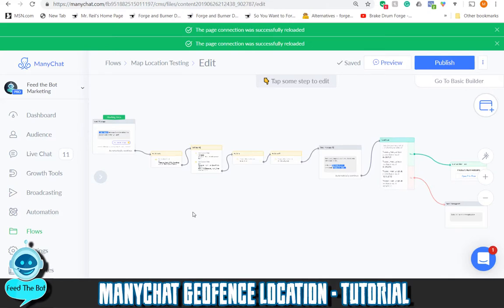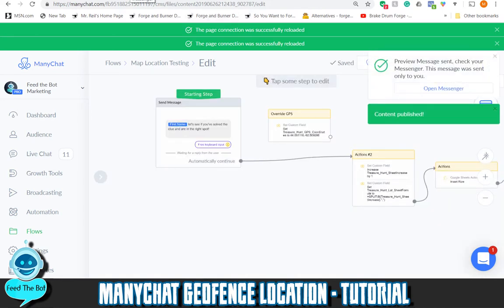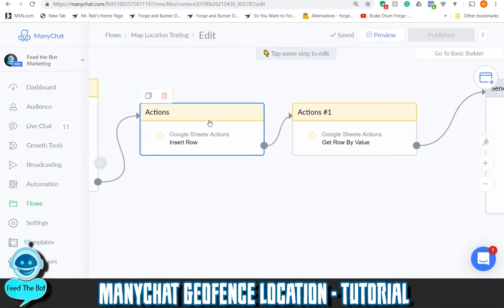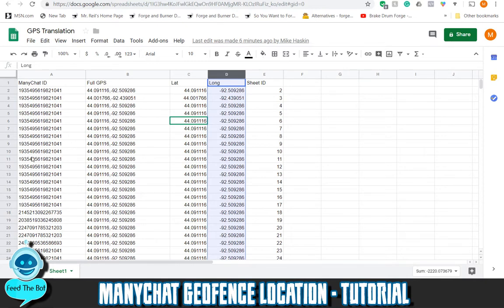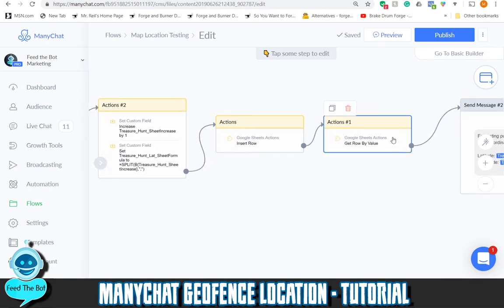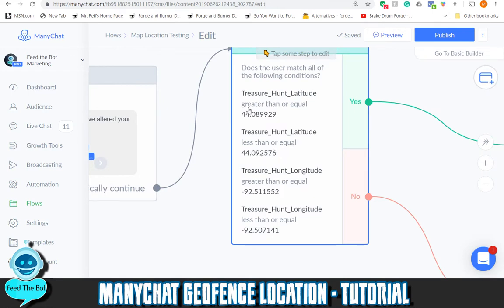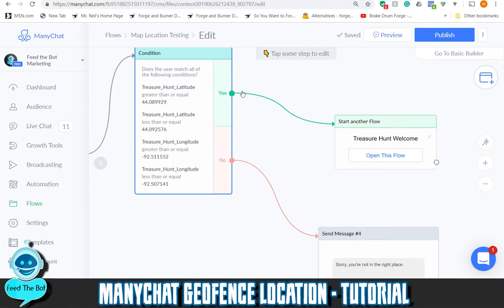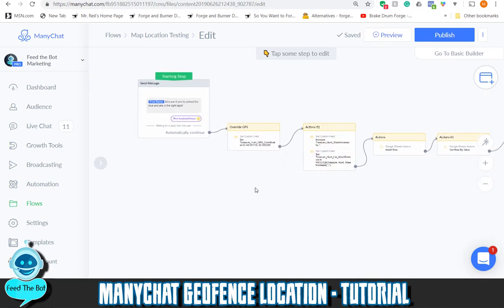Manychat - Get user's location and creating a geofence!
This tutorial will show you how to collect a user's GPS location in ManyChat, send it to Google Sheets to separate the GPS coordinates into latitude and longitude, pass the information back to ManyChat and check to see if they are inside your geofence.

This works great to stop coupon, QR code, loyalty program abuse by ensuring that they are in the proper location and not just sitting at home trying to rack up false rewards.